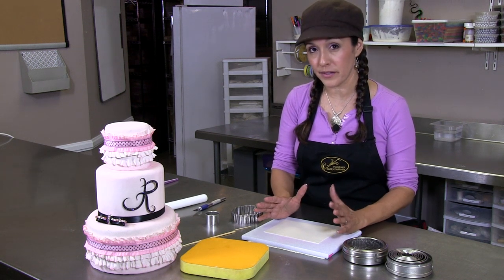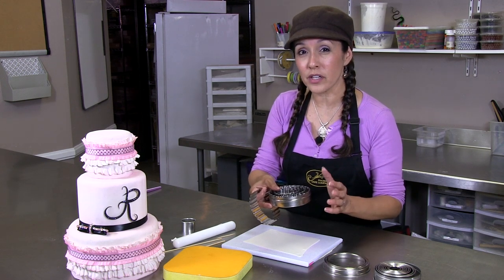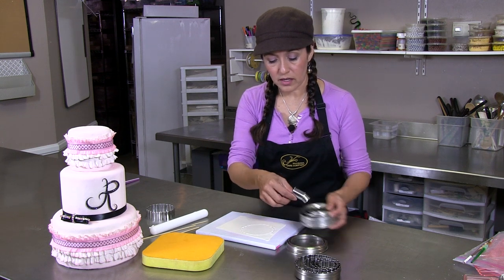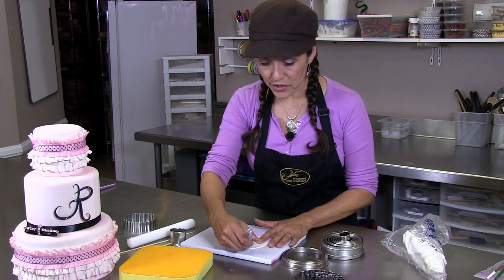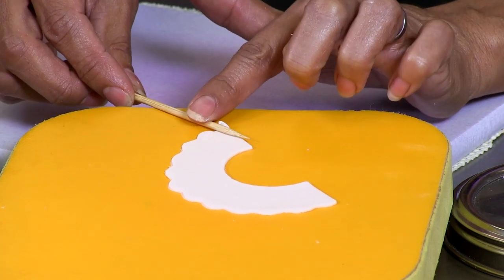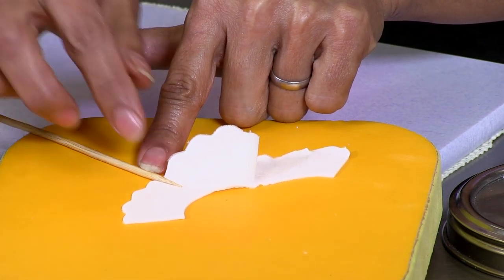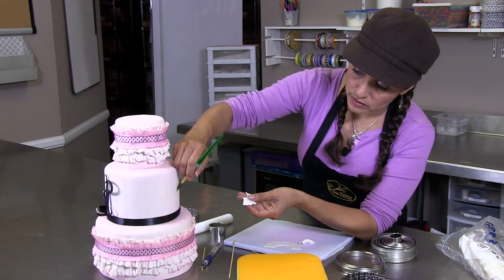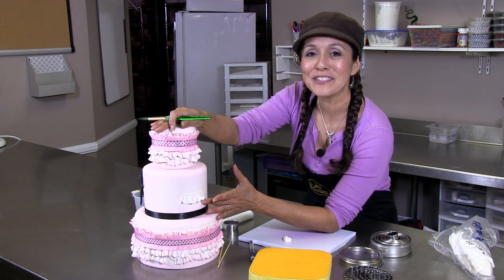How to Make a Thin Fondant Ruffle : Fondant Recipes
Making a thin fondant ruffle is a great way to put the finishing touches on a special treat. Make a thin fondant ruffle with help from a renowned cake artist in this free video clip.

Expert: Christina Marie Vega-Gluch
Bio: Christy Vega-Gluch is a renowned cake artist in the Phoenix area, who is well-known for diversity in her cake-decorating abilities.
Filmmaker: Sean Egan

Series Description: You don't have to spend an arm and a leg down at the local bakery for some nice, delicious fondant - you can do it right at home. Learn about a variety of different perfect fondant recipes with help from a renowned cake artist in this free video series.